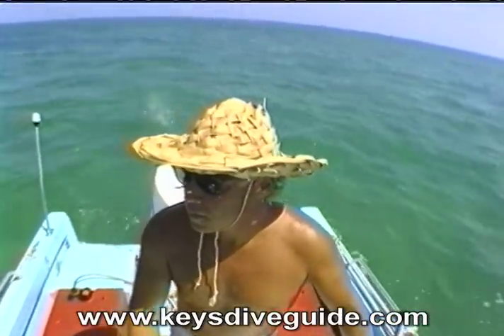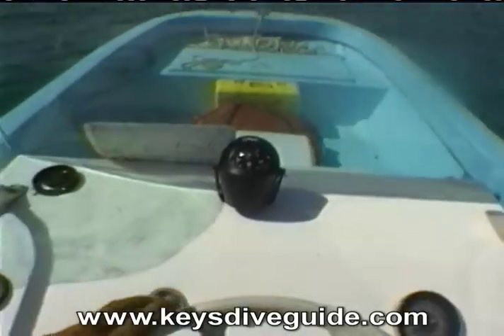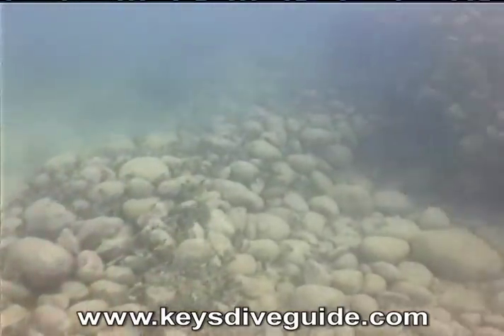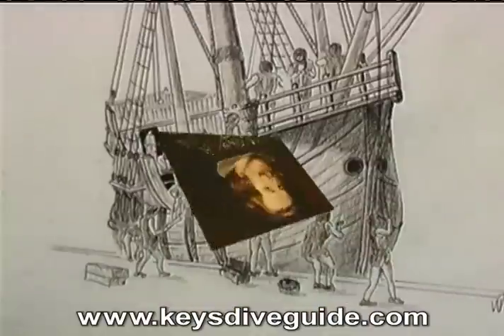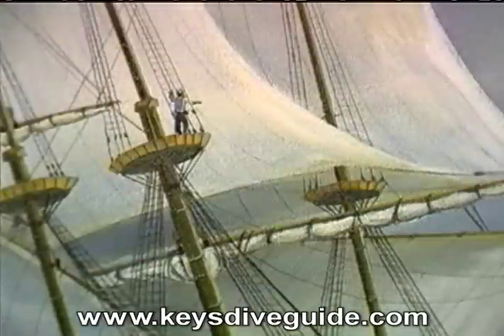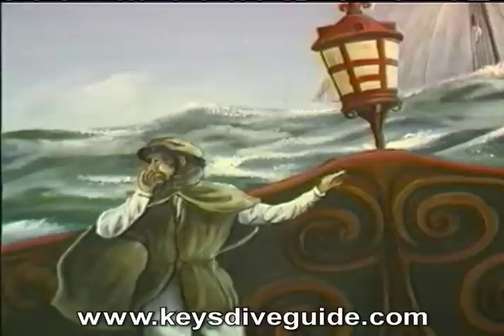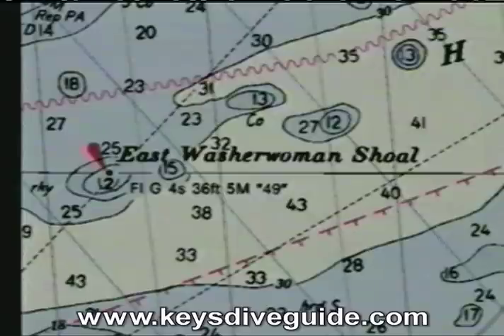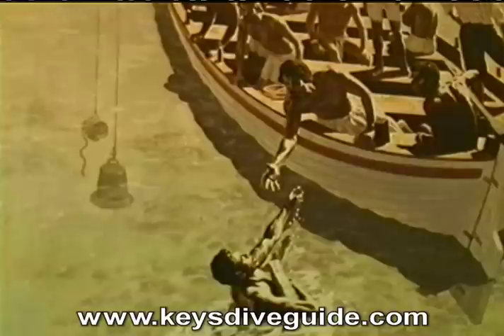KeysDiveGuideVol.19, GalleonHunter1 - 1733 Shipwreck Rediscovery/1733 Fleet History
Step back in time with Galleon Hunter Don Ferguson​ and discover the history and locations of 16 wreck sites associated with the 1733 SPANISH SILVER FLEET!  Relive the day Don rediscovered SAN FELIPE (SAINT PHILLIP, nicknamed "EL LERRI" by the Spanish).   SAN FELIPE was a 500-ton merchant Nao (Cargo Ship), located about one mile offshore "Money Beach" on Lower Matecumbe Key.  In the days before GPS, Don found SAN FELIPE with "my chart, compass, eyeballs and a systematic search pattern".  With his success in relocating this ancient shipwreck, Don decided to relocate, dive and document 15 more shipwrecks of the 1733 Spanish Treasure Fleet!

Then, relive the history of the 1733 Plate Fleet as it departs Havana, Cuba on an unlucky Friday the 13th, 1733 and becomes enveloped in a vicious hurricane on its way to Cadiz, Spain.  Over 20 major ships are wrecked, disabled or lost near the islands of the Florida Keys, beginning a successful Spanish salvage effort that lasts for nearly two years!
Dive into this fascinating documentary, augmented by the fabulous oil paintings and sketches of renowned maritime artist, William "Bill" Trotter. Shore bearings, ranges to nearby navigation aids and other clues by Skipper Don make these wreck sites easier to locate for recreational boaters and divers who want to find these wrecks "the hard way". without GPS Coordinates!

Oil Paintings and Sketches by William "Bill" Trotter.  Website linked to KeysDiveGuide Channel.
Additional Aerial and Topside Footage-Tom Jackson of Seascape Productions, Key West, FL.
Additional Topside and Underwater Footage-Dan Baker Productions, Marathon, FL.